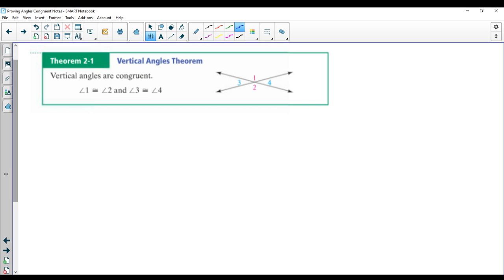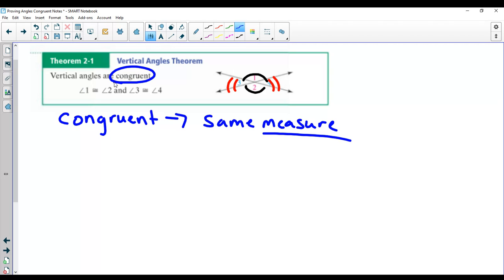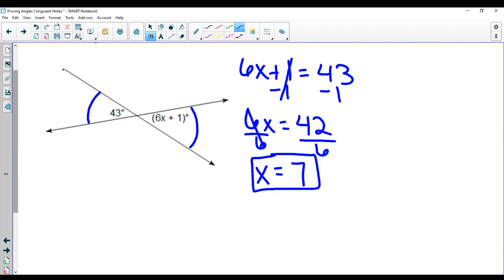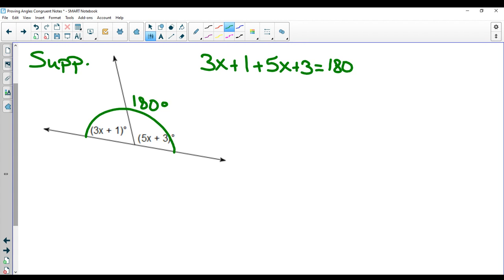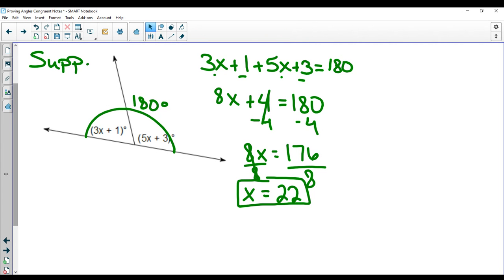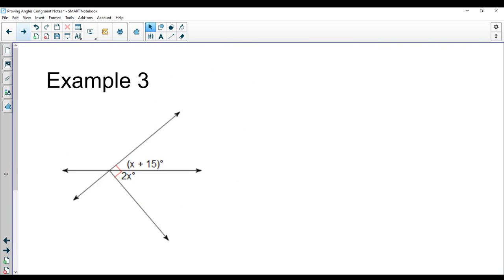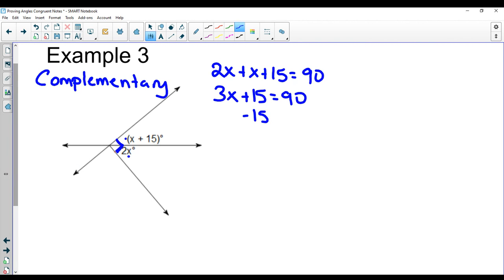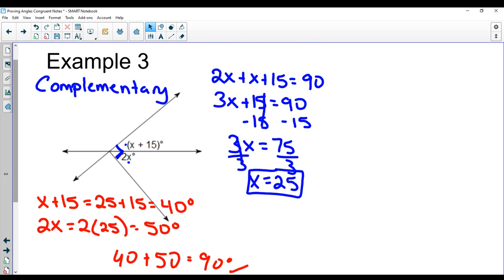Proving Angles Congruent Video Lesson